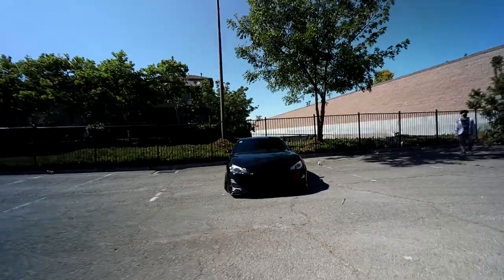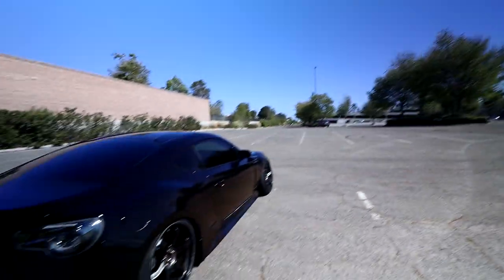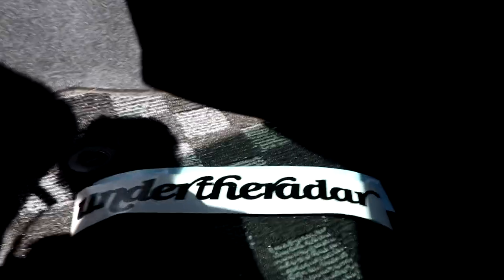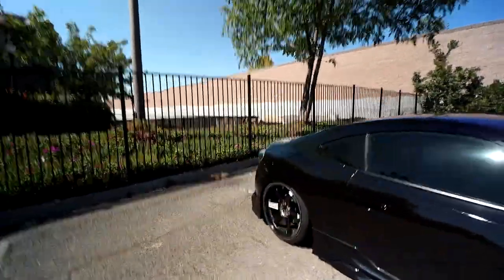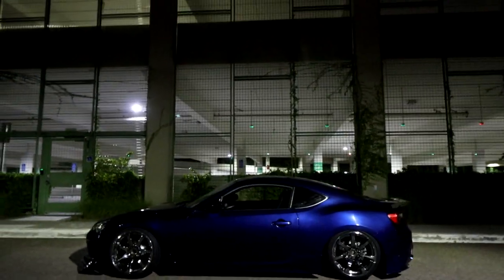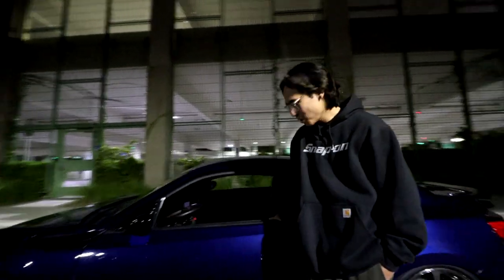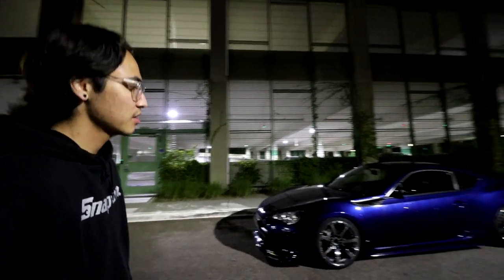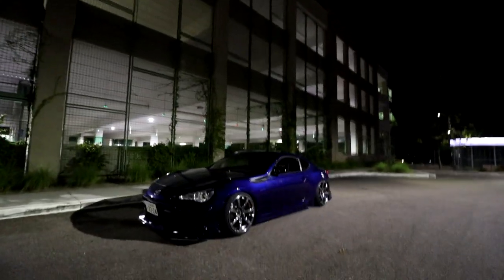FRS AND BRZ WITH PERFECT STYLE!!